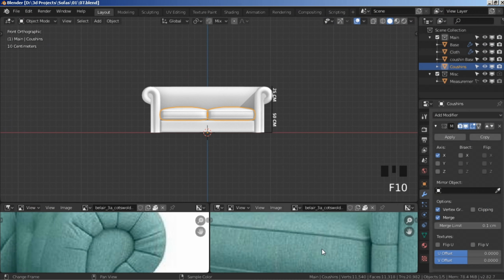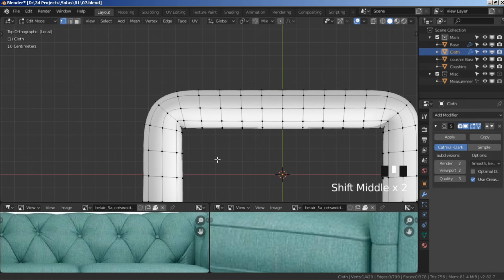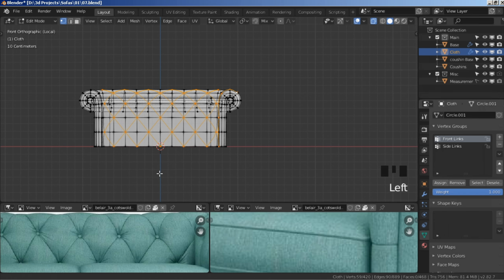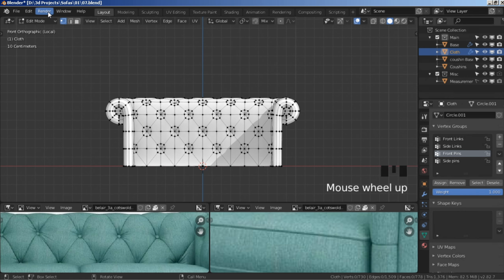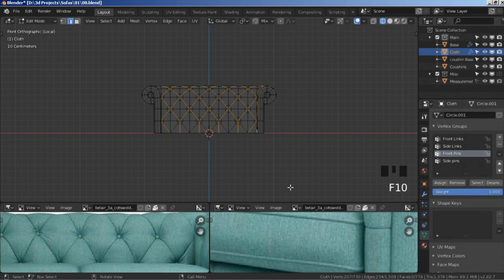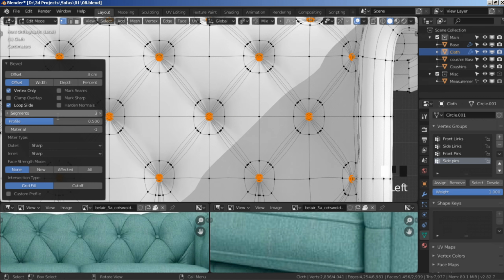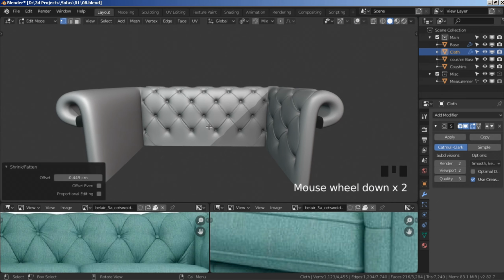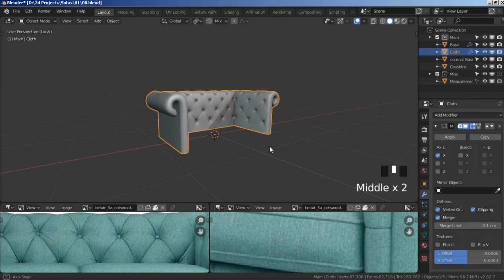3D Model a Chesterfield Sofa In Blender__ Beginner friendly tutorial : Part_03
__ about this video:

This is part three of a beginner friendly mini course on how to  3d model a chesterfield sofa using  Blender 3D,, every thing is explained thoroughly and clearly (hopefully).

__For those who are lazy, this model will be available on my  my CGTrader Page along with other models ( free and paid models) :

__ If you have any questions, my twitter DMs are always open

__ The Video Preview of the final result will be uploaded here (Inside a RAR to avoid quality compression)

                                   _________________ Timestamps _______

0:00 - Evening out our topology

1:41 - Creating our holes

5:07 - What to select?

6:00 - Selection timelapse

7:22 - Creating the pattern

__ Thanks to  Scott Buckley for making such an amazing track.

__ The quality of these tutorials will improve with time hopefully.

Cheers...